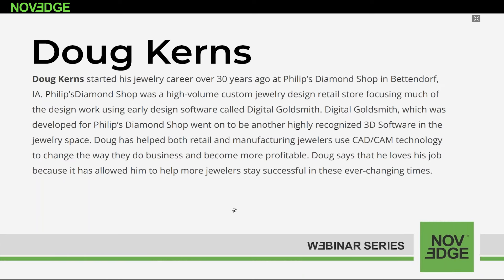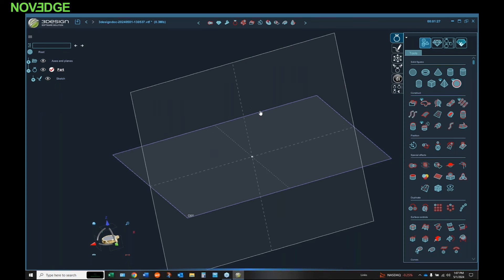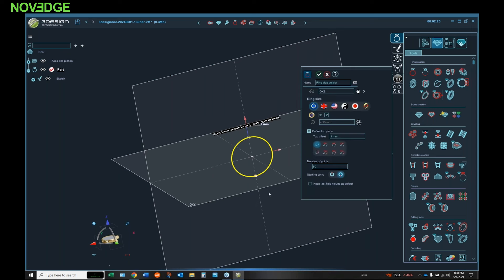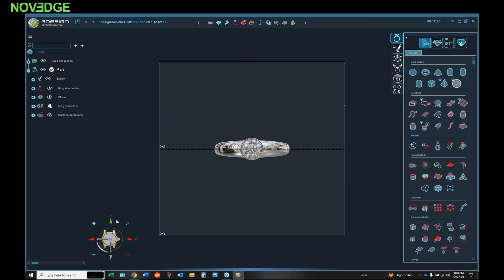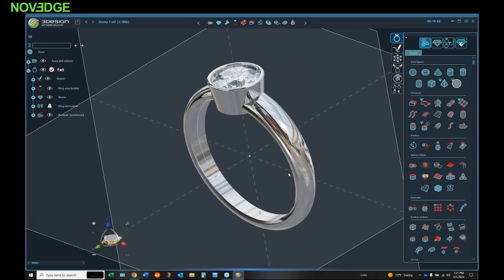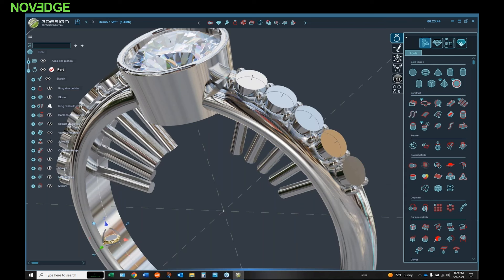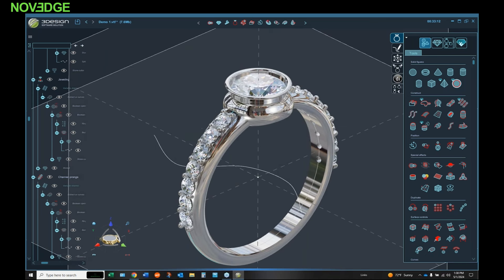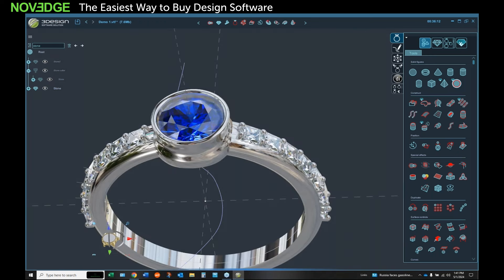3Design v12 for Jewelry Design: Bring Your 3D Creations to Reality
3Design, the premier CAD jewelry design software just dropped its latest update, version 12. This webinar will go over the newest features and show you how to elevate your design experience with next-gen live rendering technology and robust stability. If you want to be impressed by the quality of the rendering and display, this is the webinar to watch!

Doug Kerns started his jewelry career over 30 years ago at Philip’s Diamond Shop in Bettendorf, IA.
Philip’sDiamond Shop was a high-volume custom jewelry design retail store focusing much of the design work using early design software called Digital Goldsmith. Digital Goldsmith, which was developed for Philip’s Diamond Shop went on to be another highly recognized 3D Software in the jewelry space. Doug has helped both retail and manufacturing jewelers use CAD/CAM technology to change the way they do business and become more profitable. Doug says that he loves his job because it has allowed him to help more jewelers stay successful in these ever-changing times.

This webinar is highly recommended for: Jewelry Manufacturers, Watchmakers,High-End Jewelers, Wholesalers,Components/Accessories Manufacturers, Retailers and Chain Stores, Independent Designers, Subcontracting Workshops for Major Accounts.